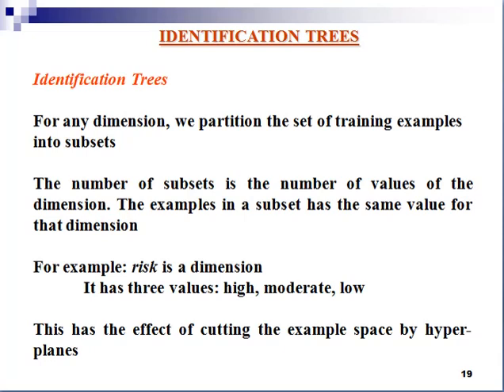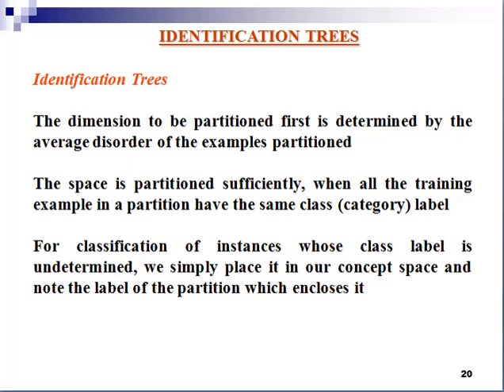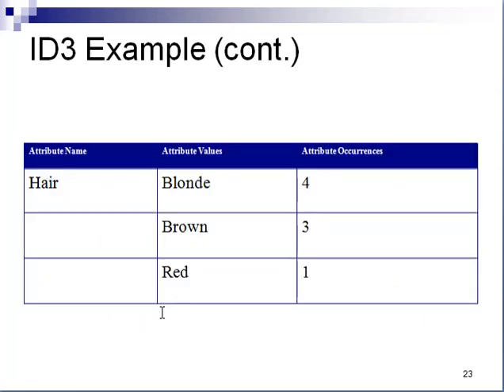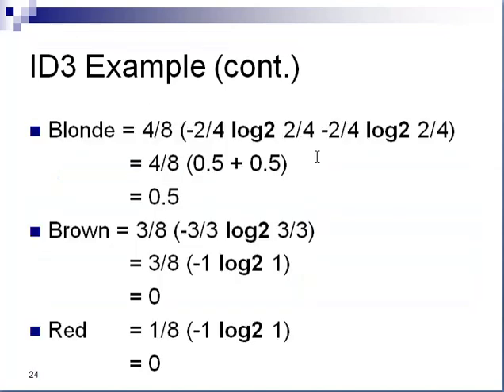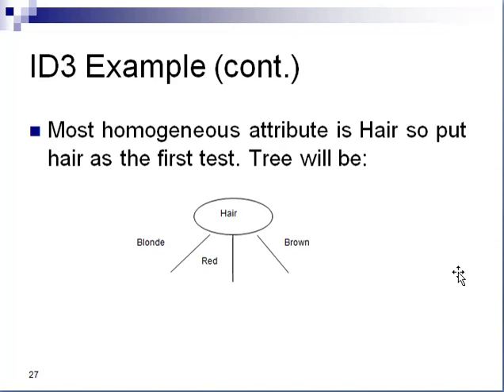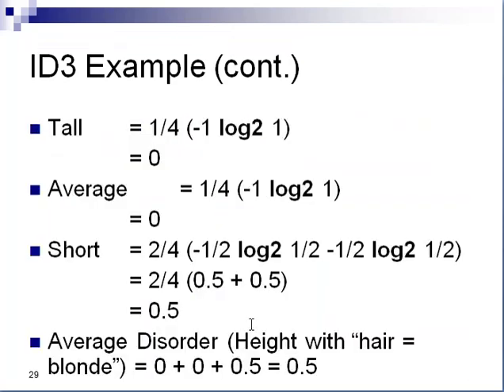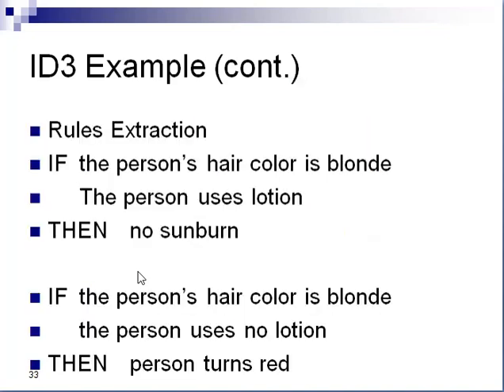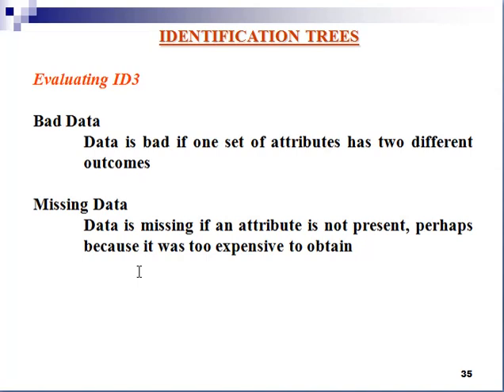Decision Trees Part 3/3